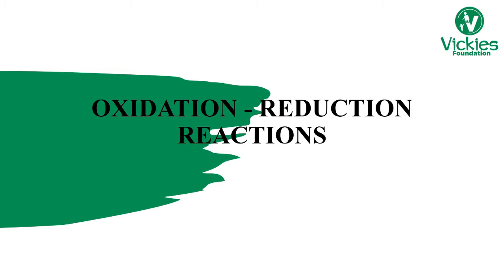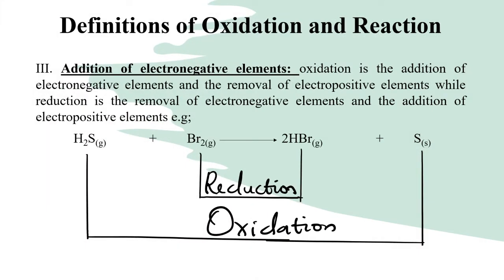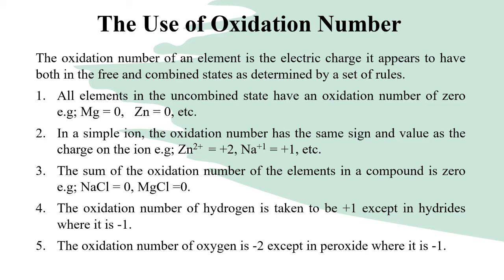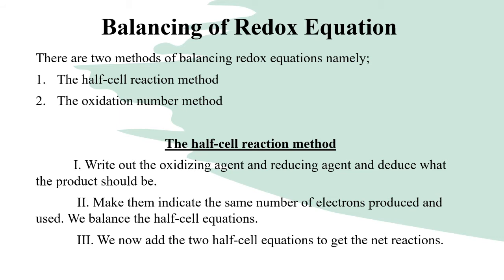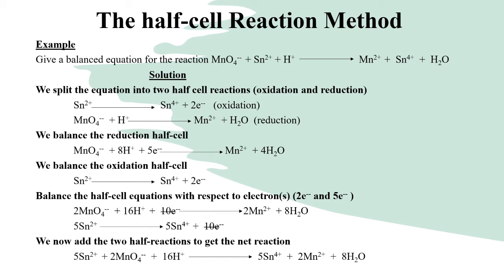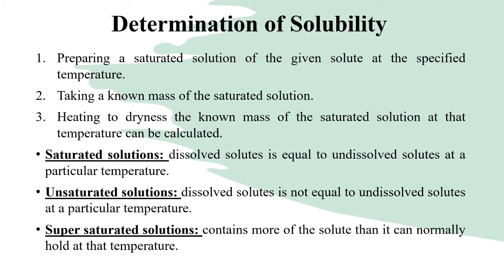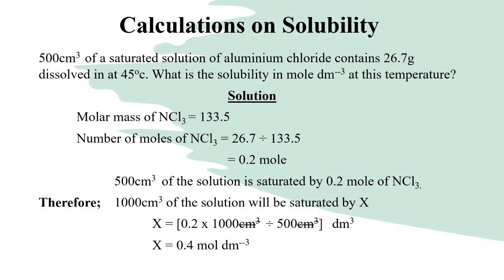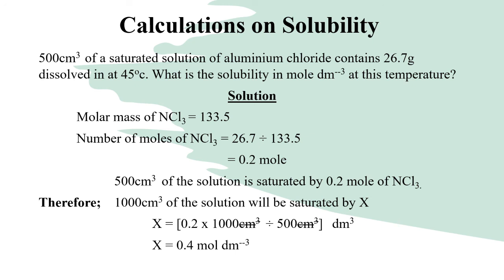SS3 Chemistry: Oxidation - Reduction Reactions + Solubility